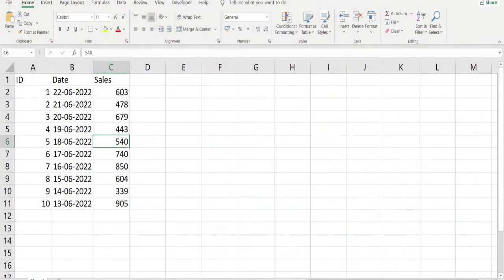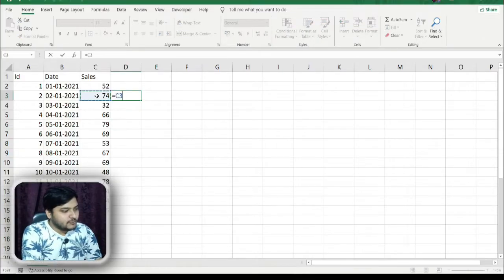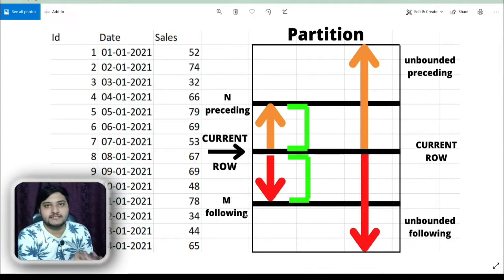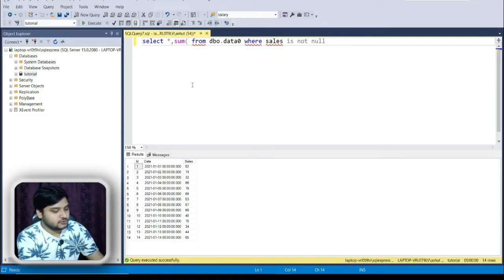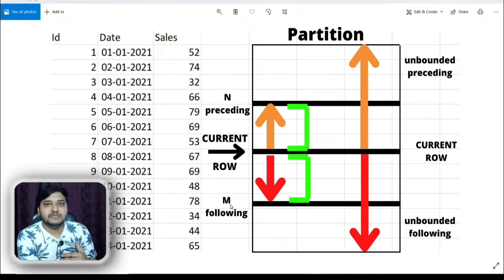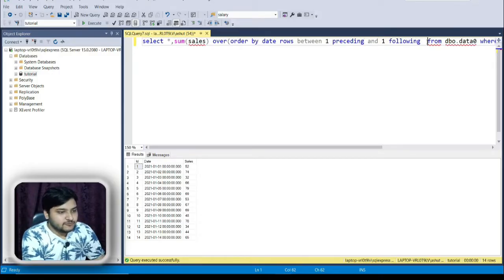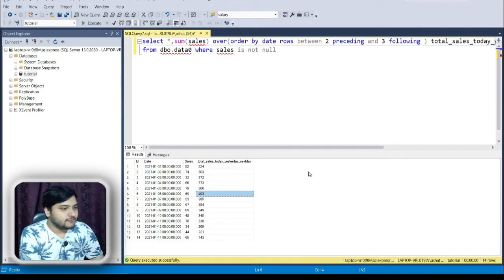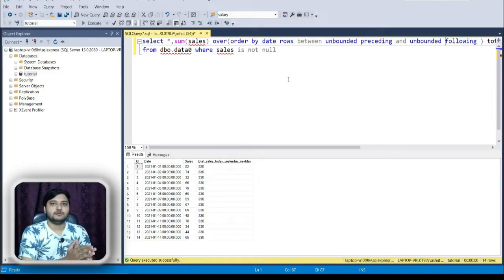Rows Between in SQL | Analytical Functions Advanced SQL | Ashutosh Kumar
Sql one of the most important language asked in most of the analytics interviews,in this series i have discussed some advanced level sql concepts that are frequently asked in data analyst,business analyst interviews. In this video i have covered rows between concept in the advanced sql which comes in window functions.

👉 Link to excel file -

sql,
ashutosh,
ashutosh kumar,